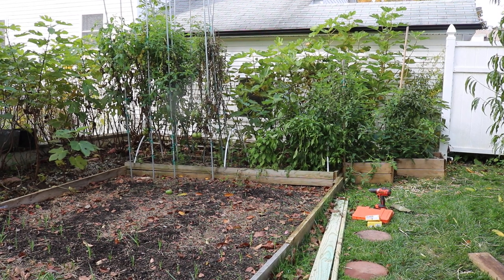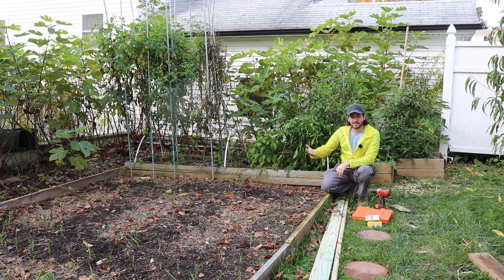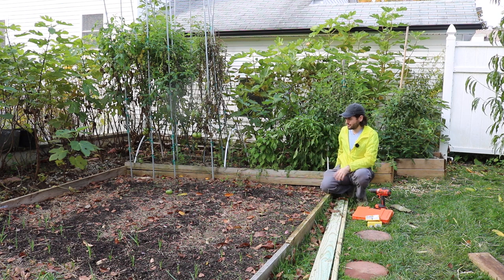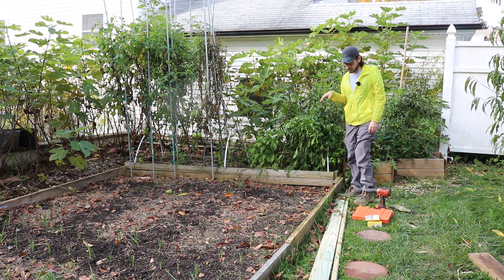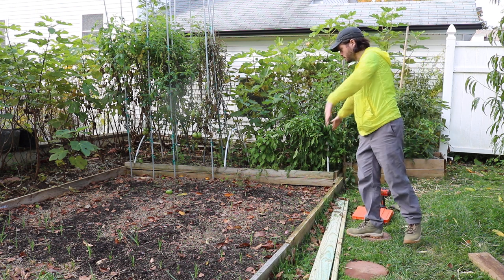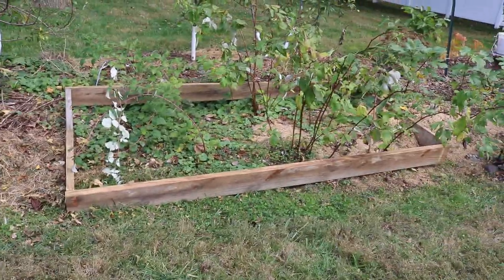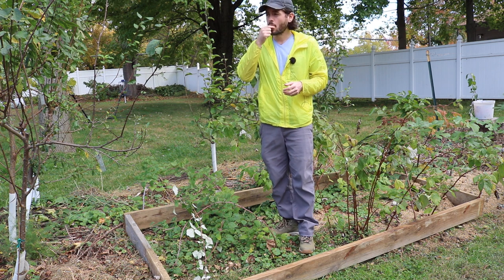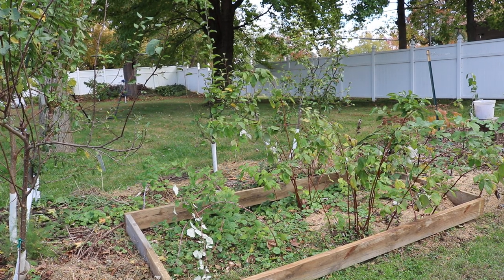Some Thoughts on Raised Beds + Trellis Construction